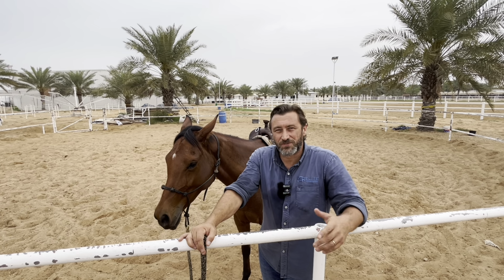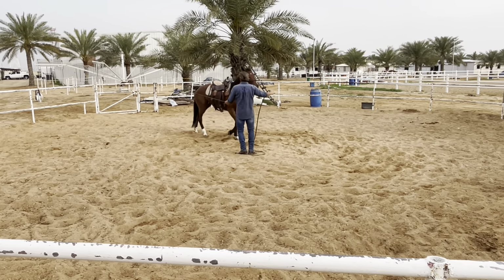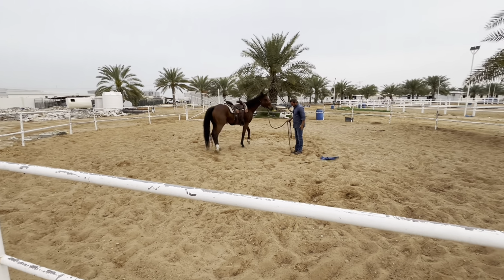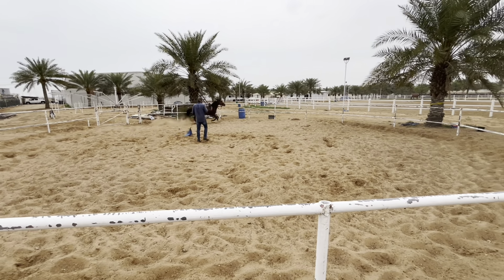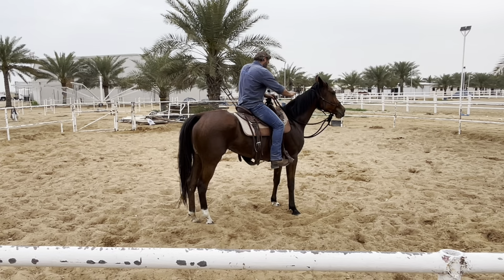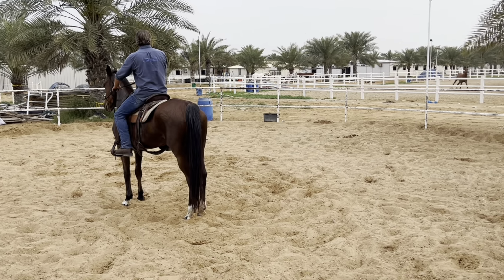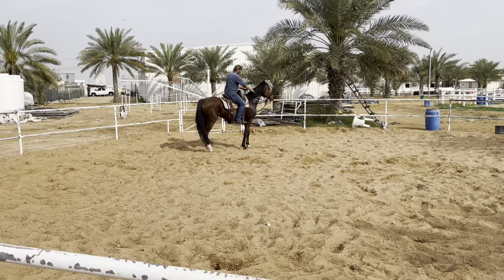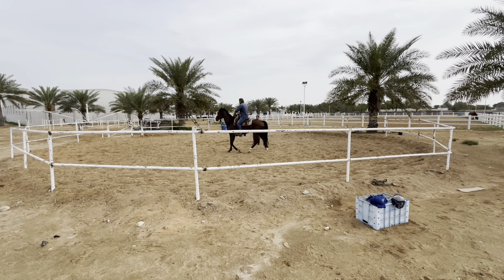Sapphire. First ride. 4 Checks.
We are ready for our first ride, I share with you 4 essential things you should check and show you what to check for, before you consider getting on your horse for the first time. Some people just get on and buck it out, that fine, but if you want to keep yourself and your horse safe, and actually teach them something that they will fondly remember, then do these 4 checks first. If your can't handle the checks/tests, this is an invitation to look through my videos, and find all the related exercises and concepts that will help you in many ways.

Enjoy the process, and please, stay safe. It's not worth the risk. Don't be a hero. Do your homework.